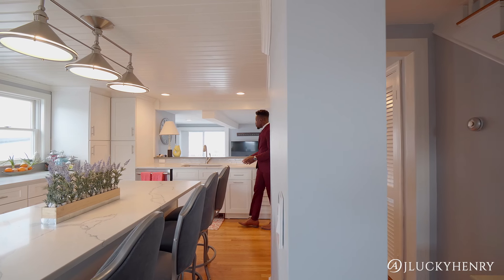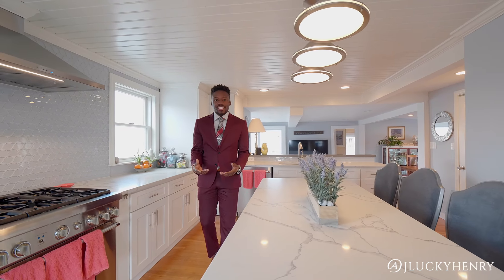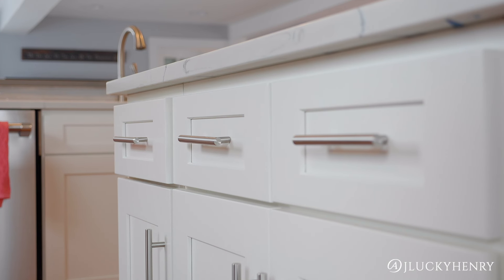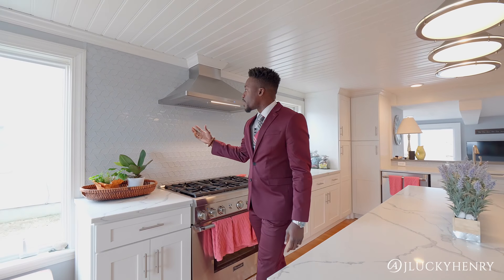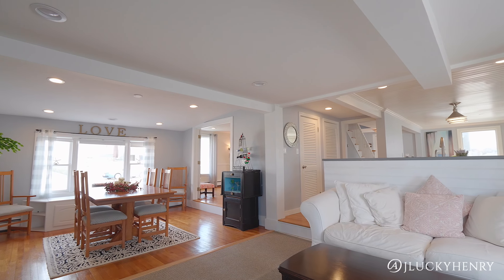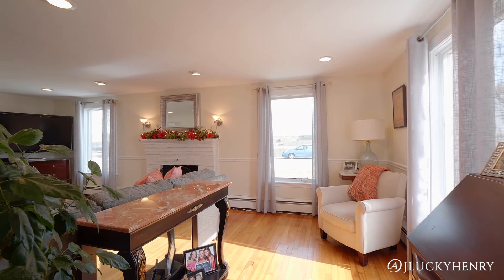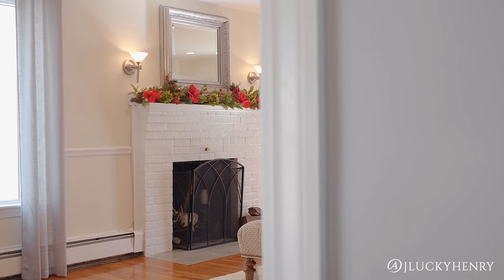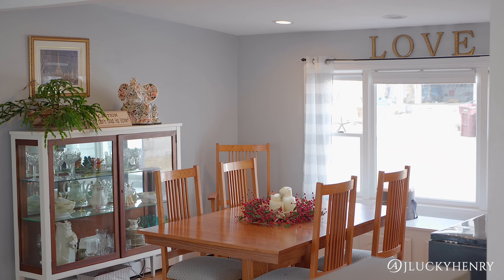Luxury Beach House Tour || Boston Real Estate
J. Lucky Henry and his teammates sell Luxury Real Estate in the Greater Boston Area and are proud to present:

2 Seagate Circle,  Scituate MA

AMAZING SUNSETS that do not need any filters, WATER VIEWS from almost every room. Beautiful Home in prestigious Minot neighborhood. 3 Bed, 3 Bath, and an additional office space.

The home is set right across from the ocean on a corner lot between two cul de sacs. As you explore this Cape and all it's many updates it seems to only makes the views of the ocean even more spectacular.

Be sure to connect with J. Lucky Henry on your favorite platform as well!

Follow the blog and or shop merchandise from J. Lucky Henry here

Search for Boston for Luxury Homes and all the New Developments in Boston Real Estate